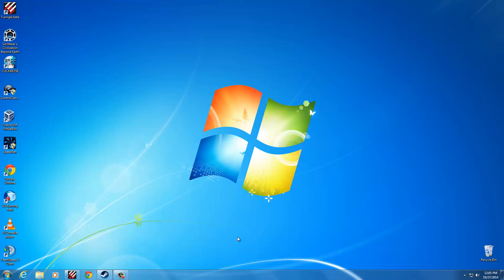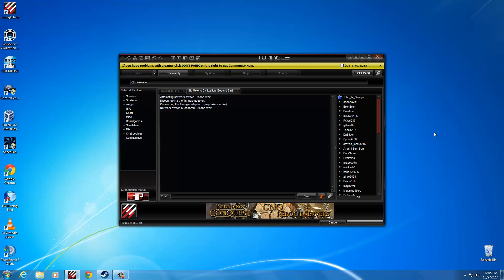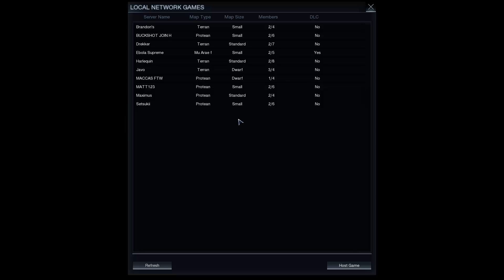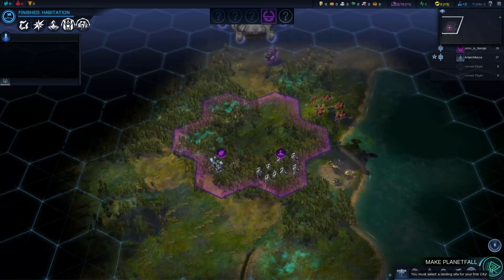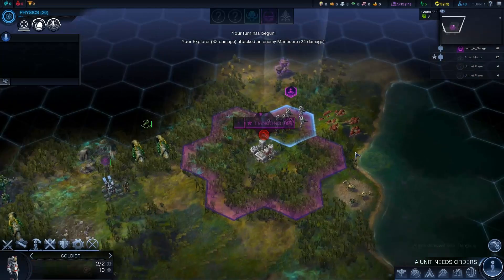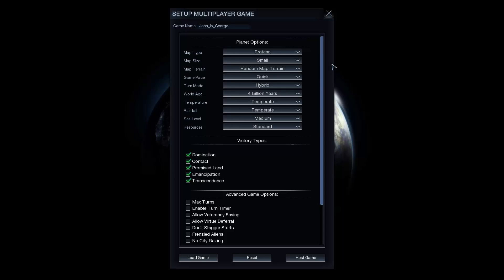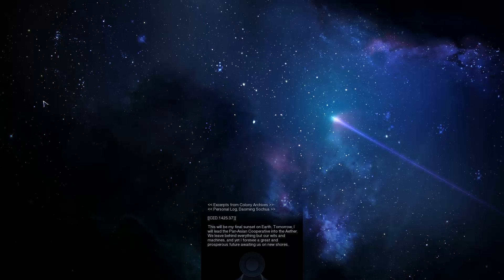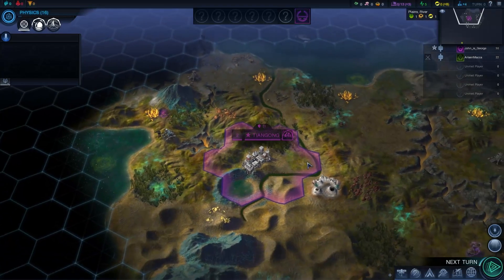How To Play Civilization Beyond Earth Online Using Tunngle Tutorial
This video shows you How to Play Sid Meier's Civilization Beyond Earth Online using Tunngle. Tunngle is a VPN (Virtual Private Network) Program that allows you to connect to your friends and other players worldwide while making your computer think they are on a Local LAN Network with you.

Basic How To Play Guide:
1 Install and Update your game to the latest version
2. Install, Run and Login to Tunngle
3. Join one of the Sid Meier's Civilization Beyond Earth Tunngle Networks
4. Start the game, go to Multiplayer - Local Game
5. Join any server or Host your own
6. Have Fun!